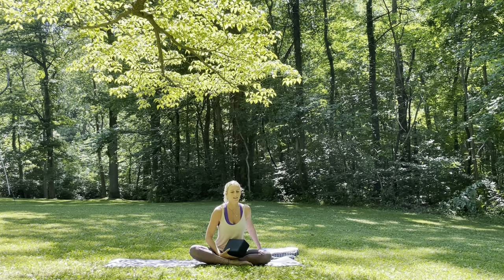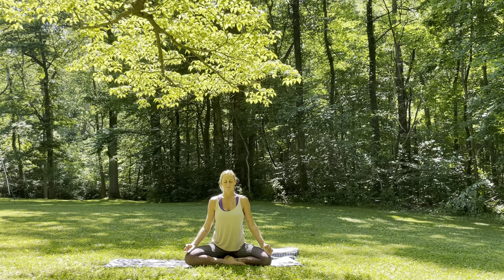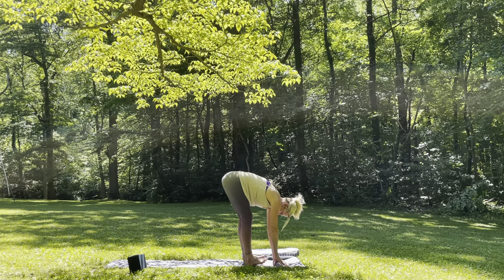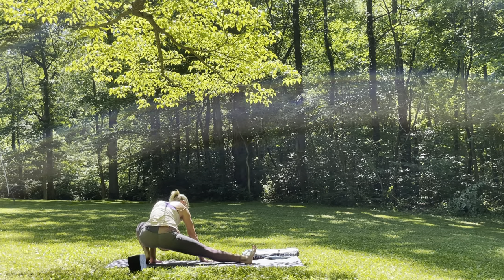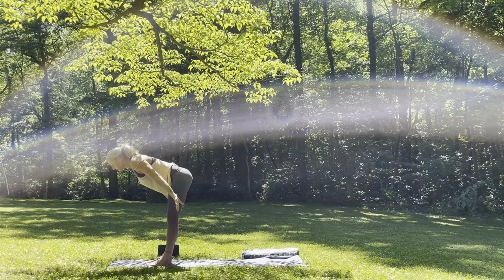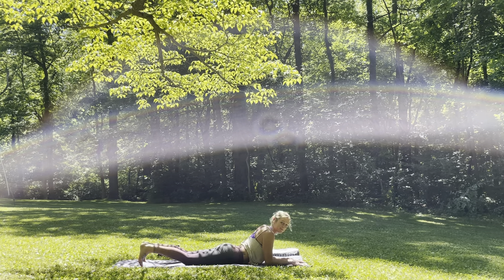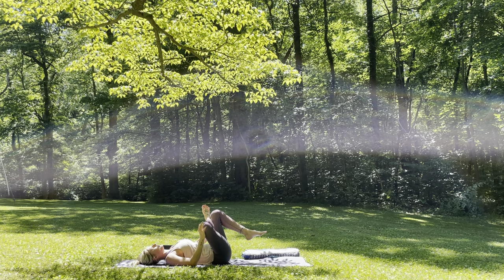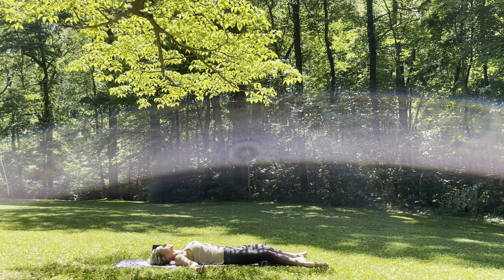Slow Flow Yoga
This slow flow sequence is designed for all levels and will leave you in a place of stillness. Find peace through the pose, through the movement and through the breath.